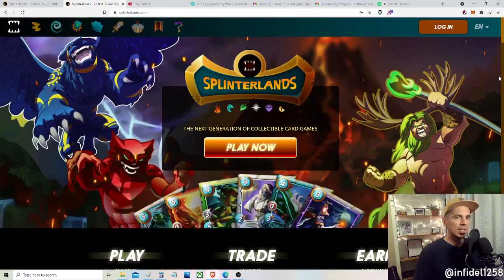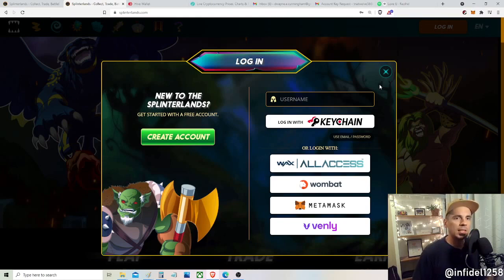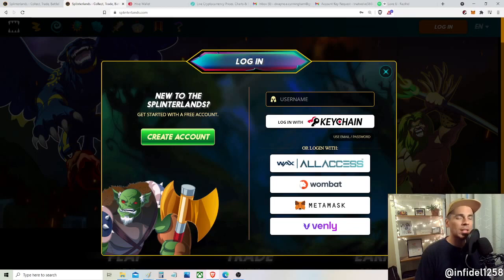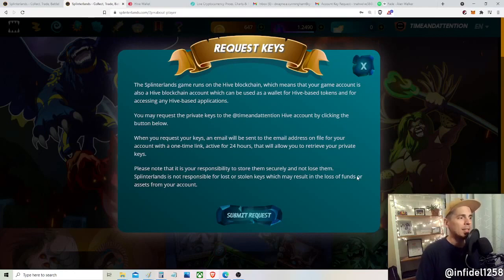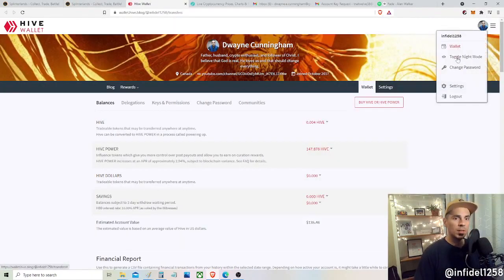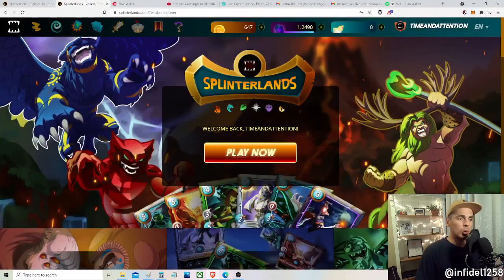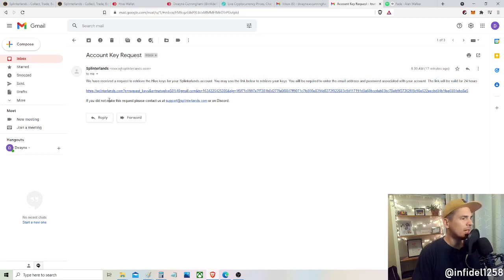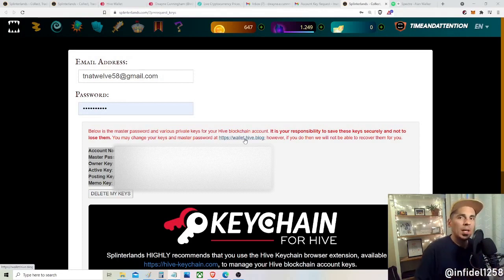How to LINK Splinterlands to HIVE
In today's video we explain how you can link your Splinterlands account with your HIVE account, accessing your private keys, and all the added security and convenience that enables.

Timestamps
0:00 Intro
0:55 Getting started with Splinterlands
1:48 Holding your KEYS gives you INCREASED SECURITY
3:11 How to request your keys
4:22 Hive keys increase CONVENIENCE and opportunity also
5:10 Access your Hive keys
8:32 Conclusion